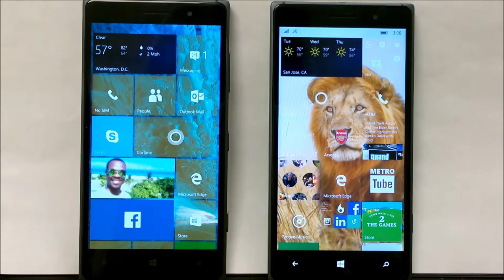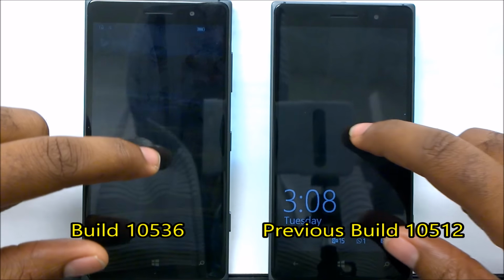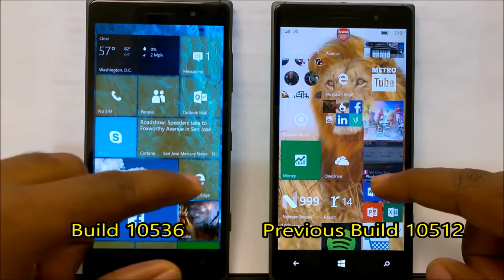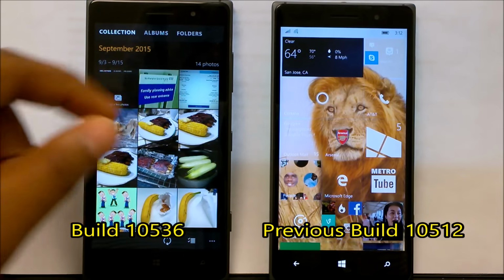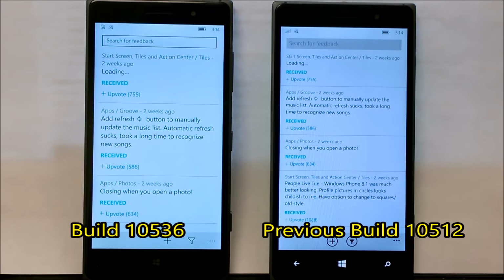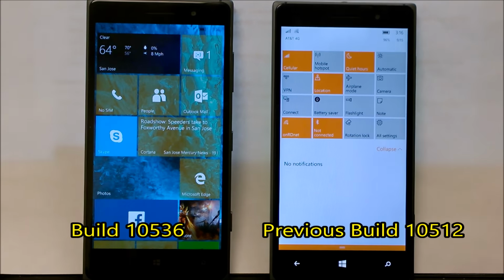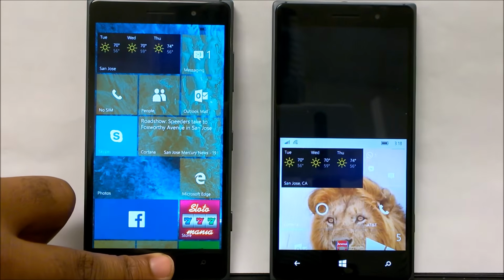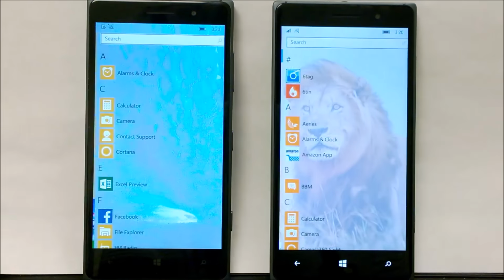Video hands on with Build 10536 compared with previous build 10512 for Windows 10 Mobile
Microsoft has been polishing the Windows 10 Mobile OS with every build they have rolled out in the past  couple of months.
There aren't any new significant feature additions, so I decided to compared the new build 10536 with the previous 10512 to see just how well it has improved performance/stability wise.